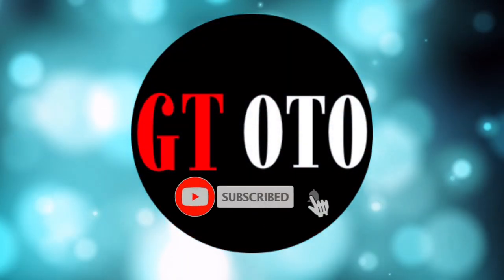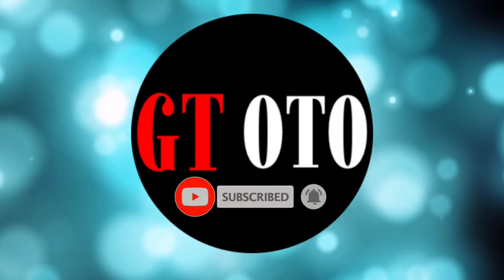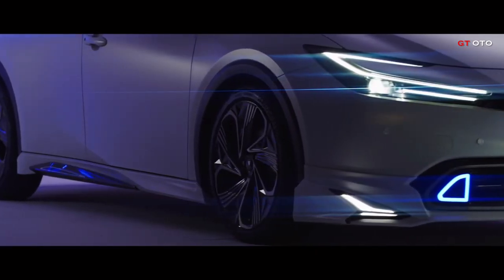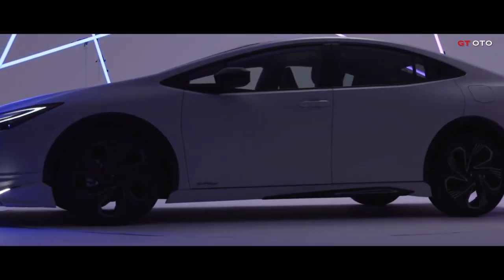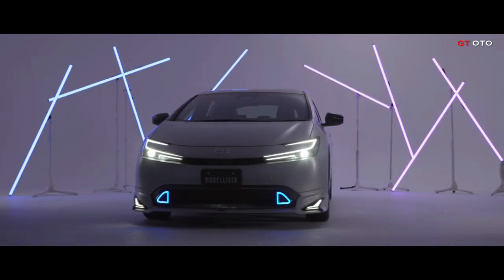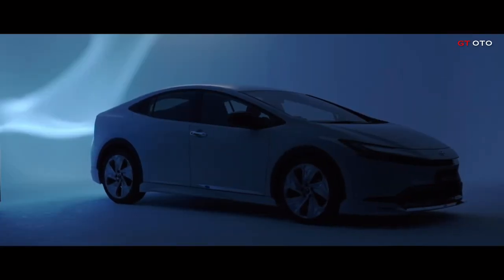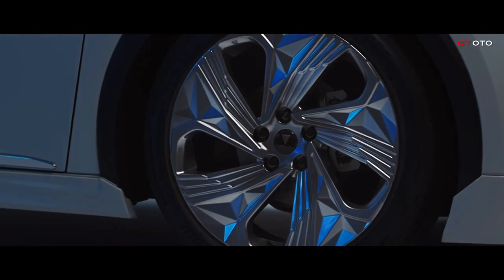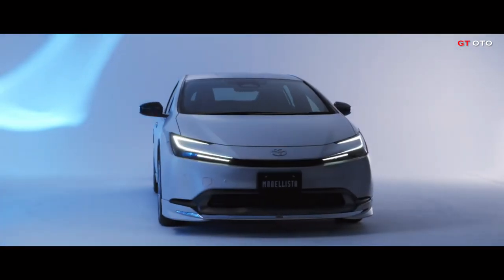ALL-NEW | 2023 TOYOTA PRIUS | NEW MODELLISTA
Modified 2023 Toyota Prius by Modellista. For the new Prius, Modellista will provide two different styling packages called "Elegant Ice" and "Neo Advance."